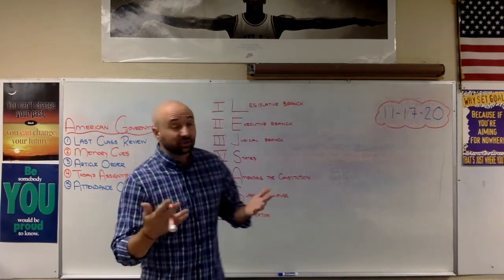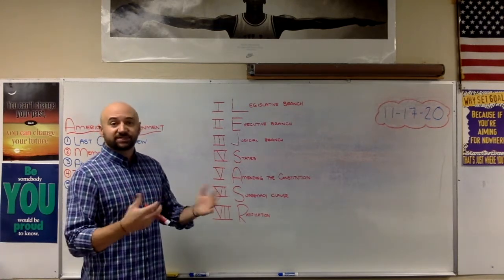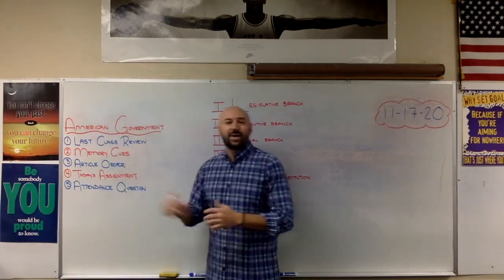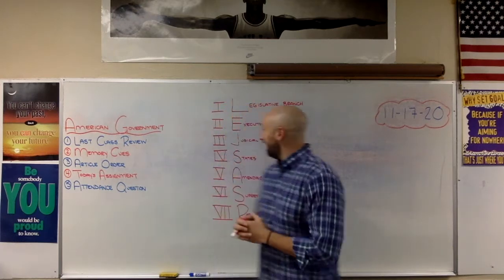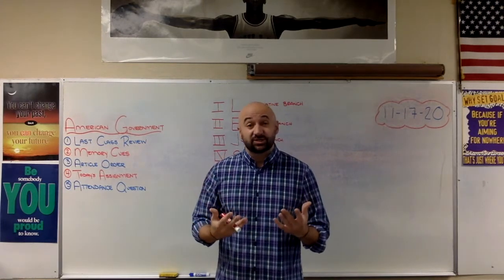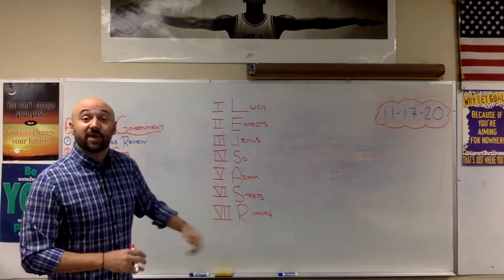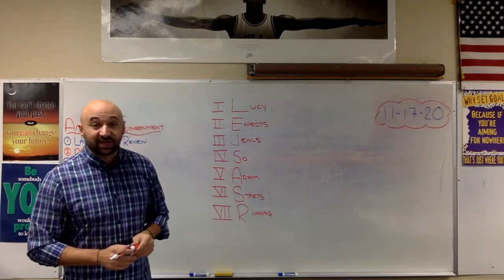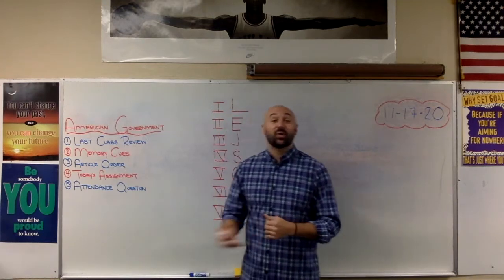American Government Class 33 (11-17-2020)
Memory Cues